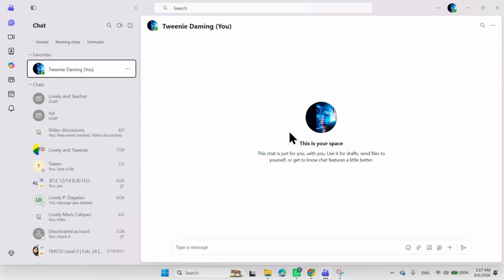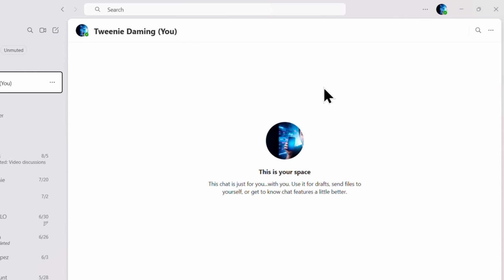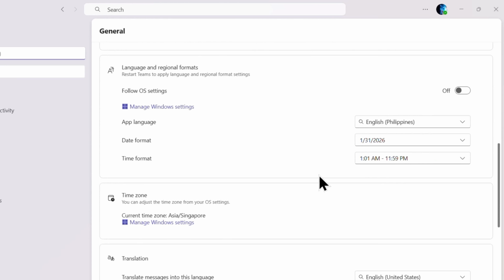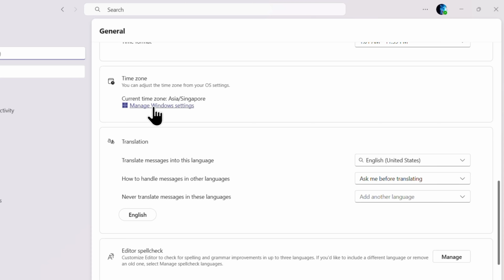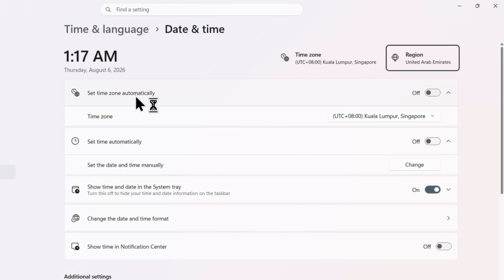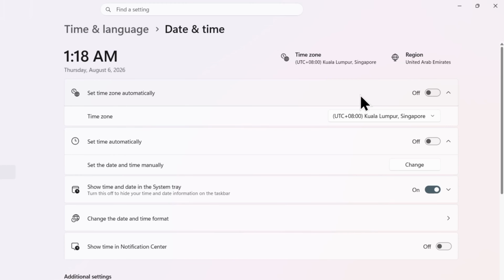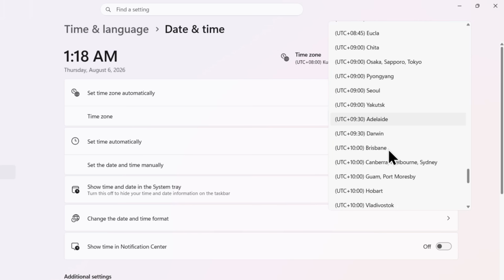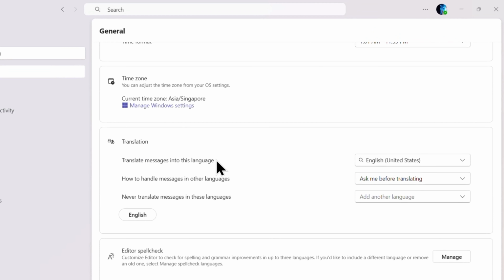How to Set Time Zone in Teams Calendar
How to set time zone in Teams Calendar with this easy step-by-step tutorial.
Learn how to change the time zone in Microsoft Teams Calendar so your meetings display the correct time.

Whether you've moved to a different region or need to update your calendar settings, this step-by-step guide shows you exactly how to set the correct time zone in Teams Calendar.

📌 What you'll learn:

How to set the time zone in Teams Calendar
Where to find Teams calendar time zone settings
How to update your meeting time zone
How to fix incorrect calendar times
Tips for managing Teams calendar settings